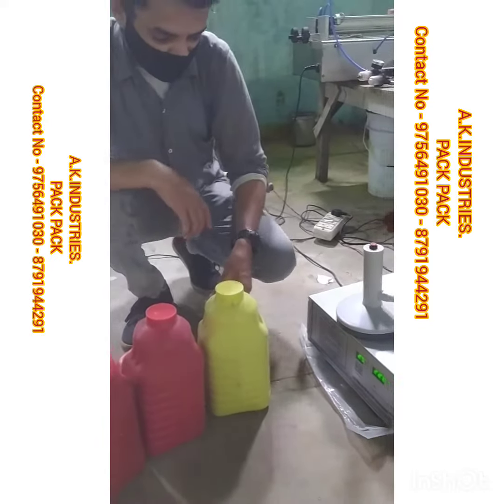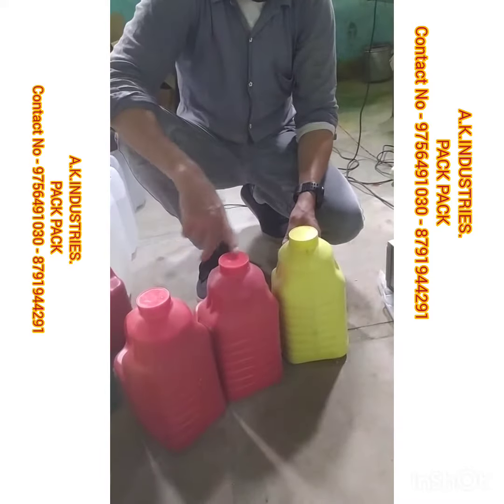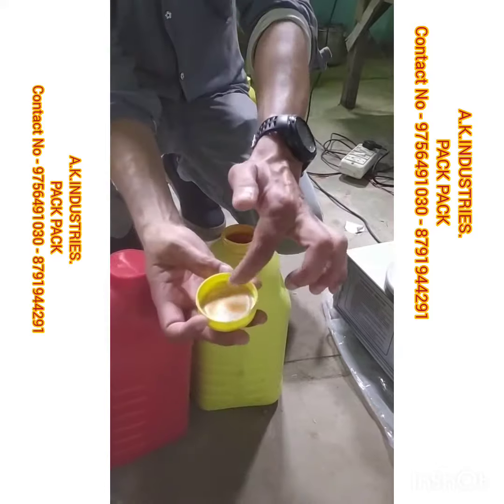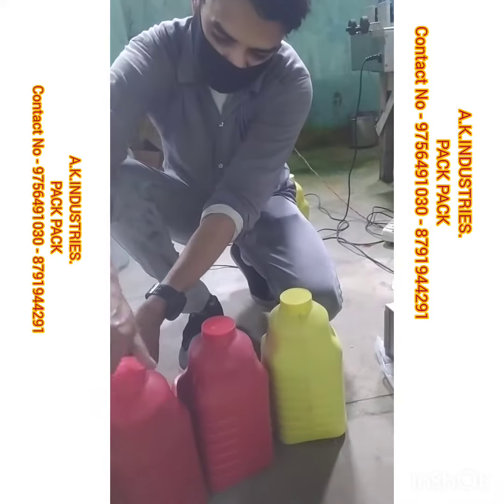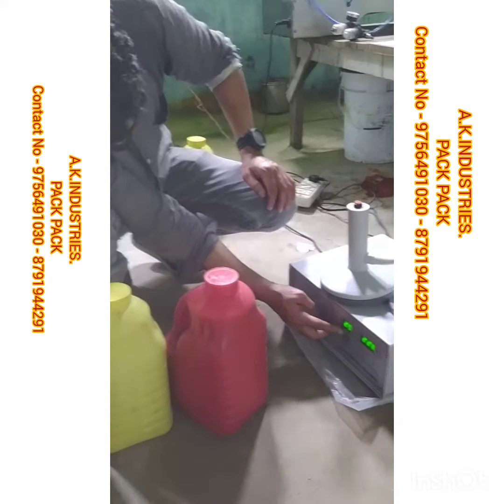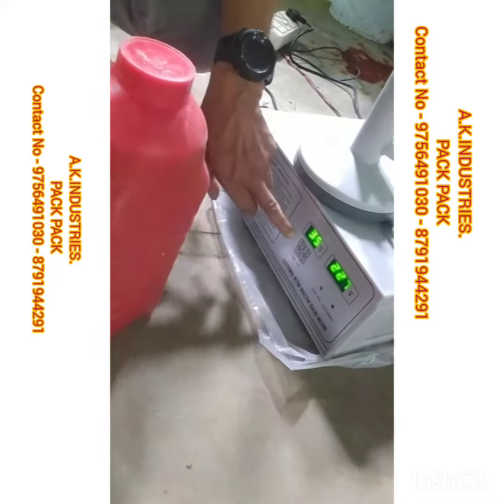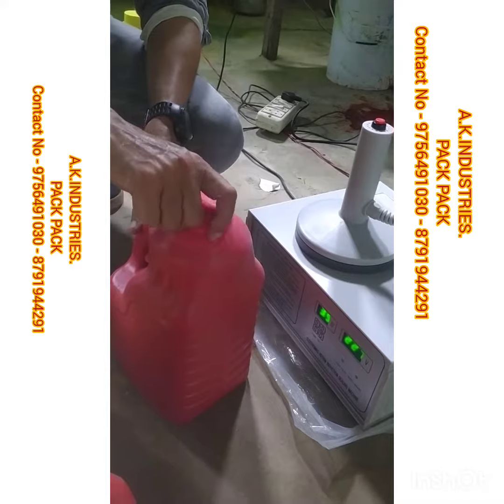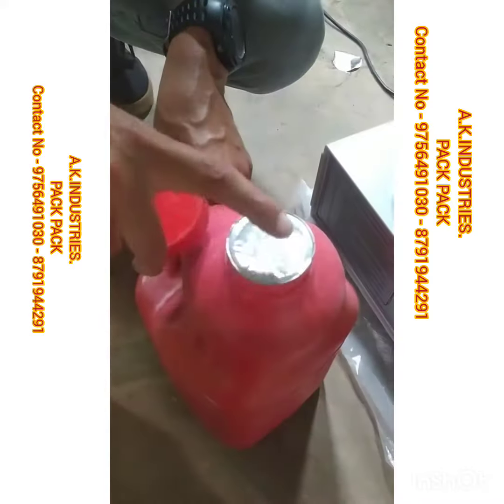👉Manual - Induction sealer machine - 60mm to 130mm - Induction Dia.inductionsealingmachine.🔰🔰✅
Manual - Induction Sealer machine⬅️60mm to 130mm - Induction Dia ➡️ Available here ready to stock⬅➡️If urgent query you can call on➡️ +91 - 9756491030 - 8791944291⤵️
Contact Person Mr. Aakib Khan. Mr. Prince Sharma.✅✅                      🔰🔰               ✅✅
🔰🔰           A.K.INDUSTRIES.                 🔰🔰
                         PACK PACK

👉  Meerut city - (UP)

👉 Deal In : All kinds of Packing Machine & Allied Products ✅
Hi, This side Aakib Khan
A. k. Industries (PackPack)
GSTIN:- 09ERDPK1260A1Z9

Deals in :- All kind of packing machine & allied products.

Address:- Lohiya nagar Meerut city (U.P) / Delhi

Regards
Mr. Aakib Khan
Mr. Prince Sharma

                                            🤝Ready to stock🤝